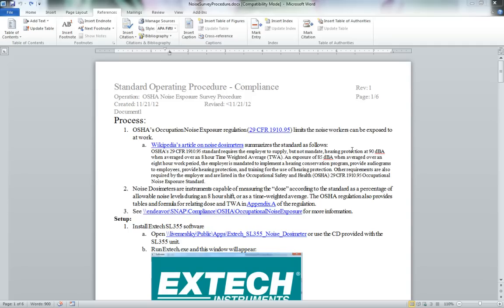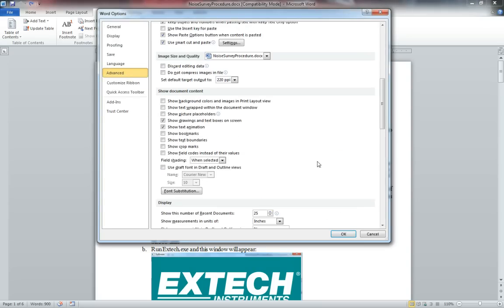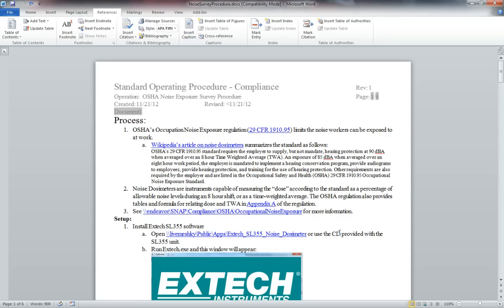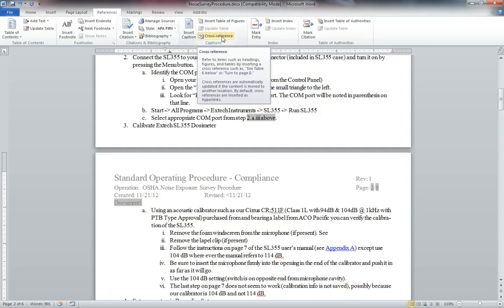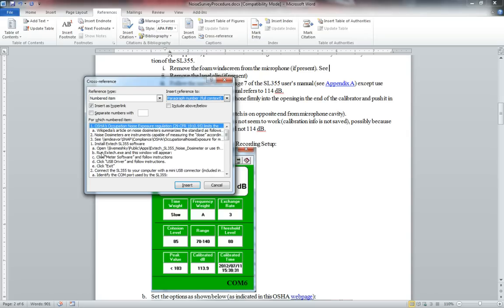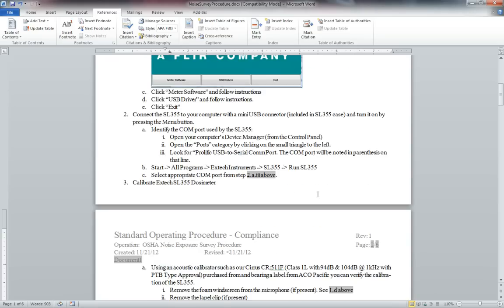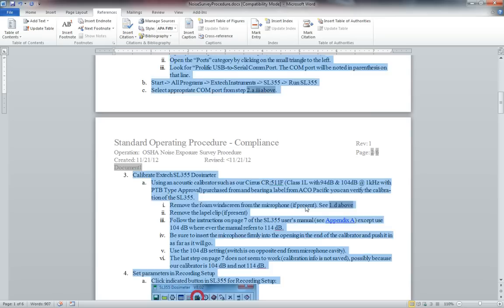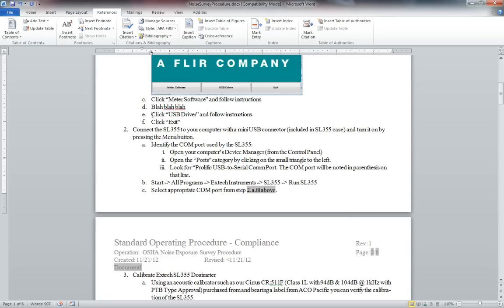Word 2010: How to use cross-references to numbered items and keep them updated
Using the Word cross-references feature properly will keep your refrences to numbered items up to date if you add or delete sections.